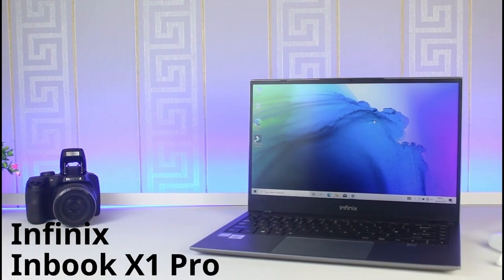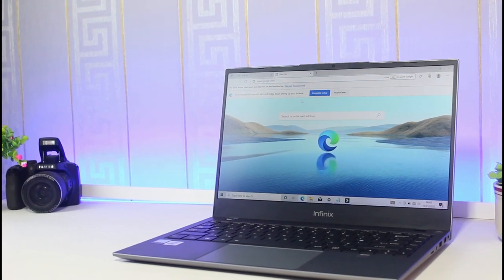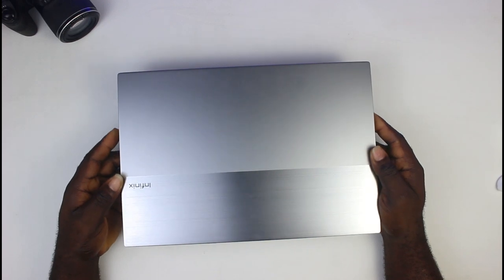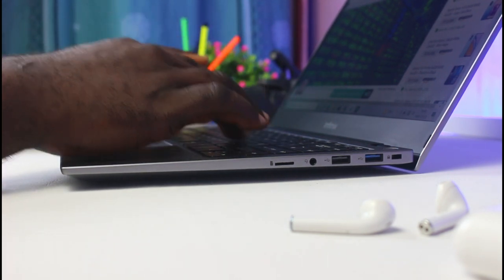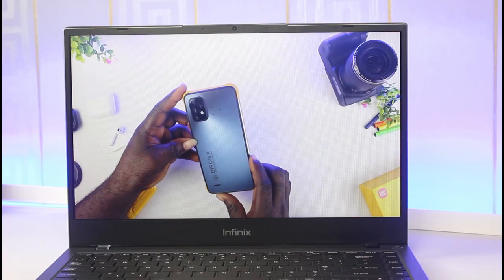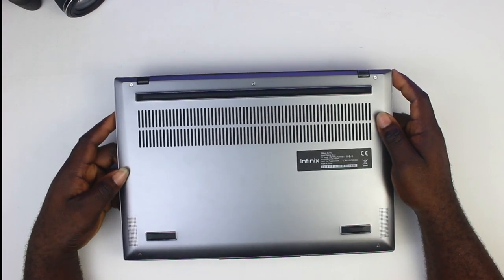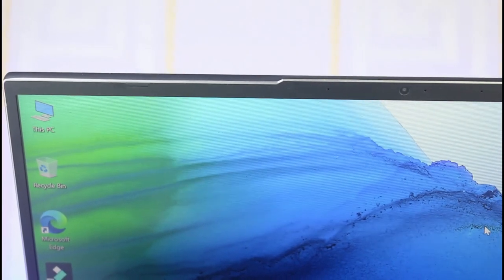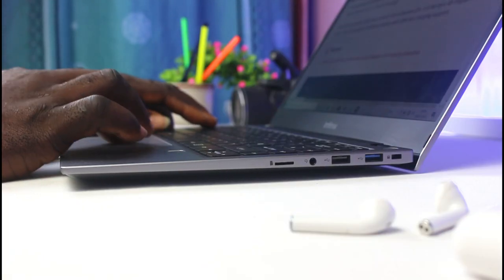The Infinix Inbook X1 Pro Long Term Review - The Do Everything Laptop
Starting with the price, its clearly a super Budget laptop for $540/N340. This laptop is made for demanding professionals that love speed, efficiency and strength, the specs is a game changer and also task tested, you have a 16gb of ram and a mega 512 ssd memory, sports a crazy metallic premium finish, and weighs just 1.4kg, this laptop is seriously an impressive windows laptop, given the budget price, its okay, and this is my honest review after months of using this Laptop.
Will you upgrade or you still love your laptop?
Please share with me in the comments.